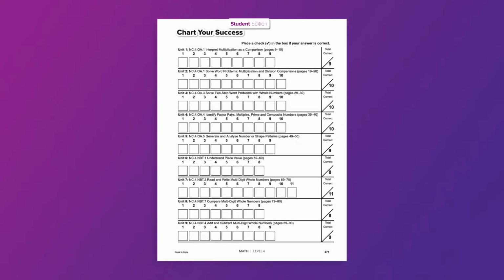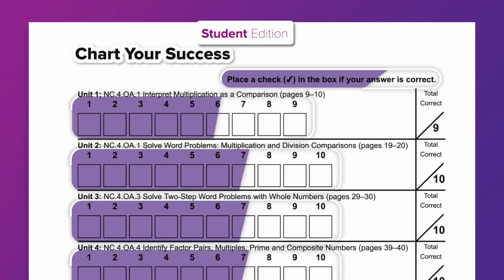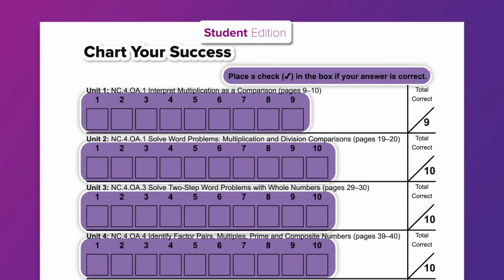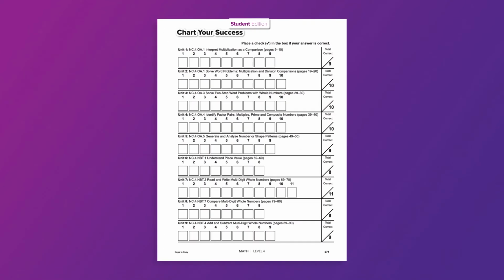ThinkUp! Math | North Carolina | Assessment